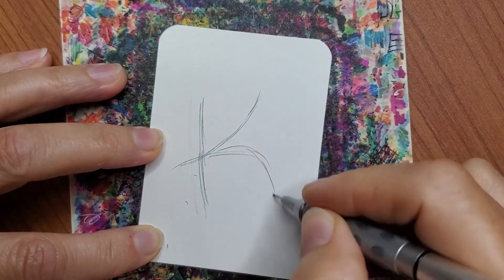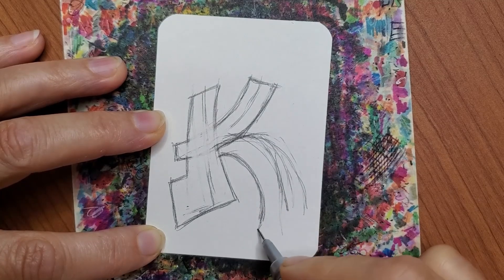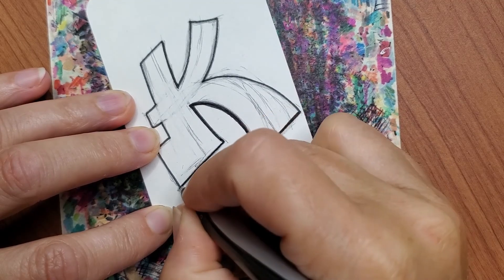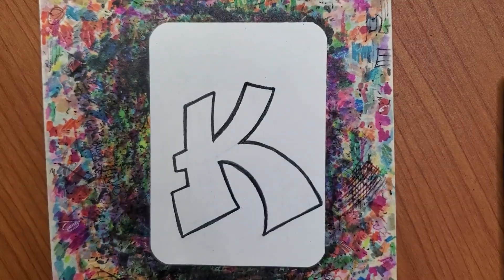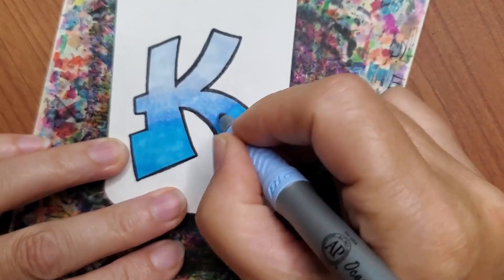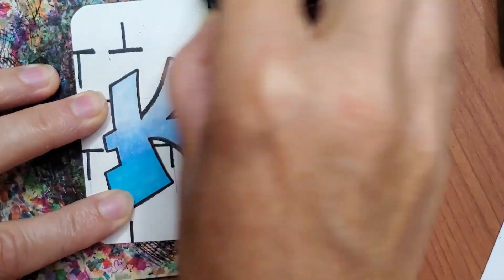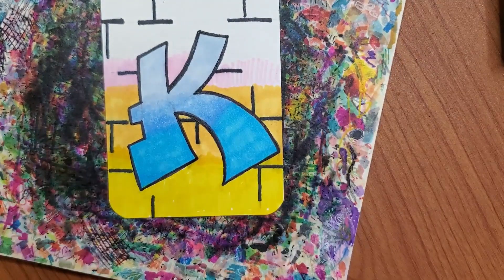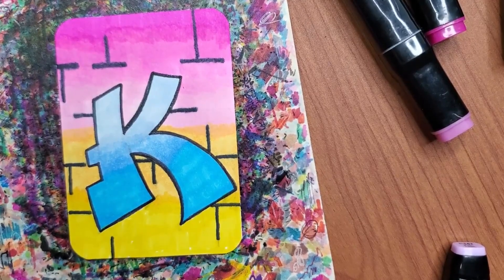How to Draw Graffiti K with Markers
Learn how to draw a graffiti letter K with markers. Step by step drawing tutorial for beginners. Great for artist trading cards (ATCs) and for beginner artists.

The drawings in this video were done on artist trading cards. Grab the free Beginner's Guide to ATCs here:

Below is a list of my favorite art supplies and the ones I use most often.
Bic Markers
Outlining Pen
Marker Storage Bin